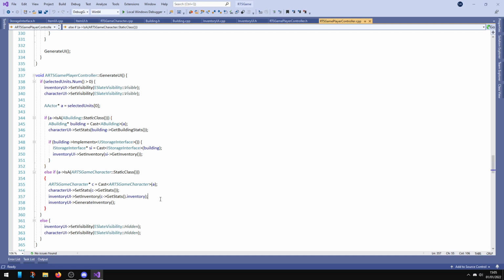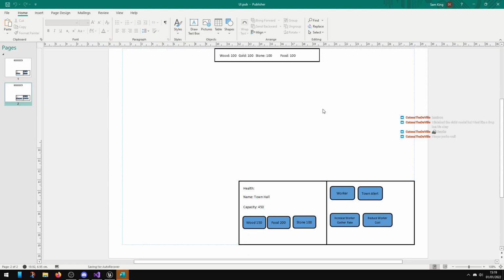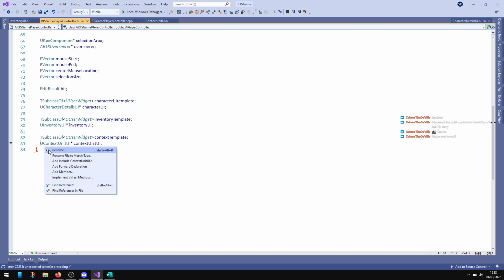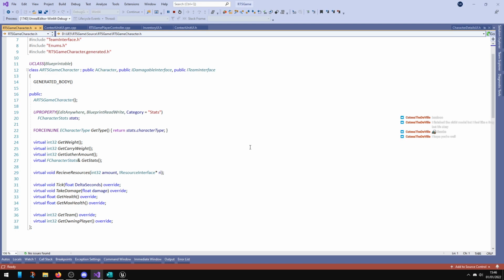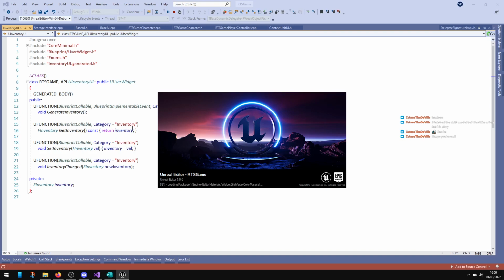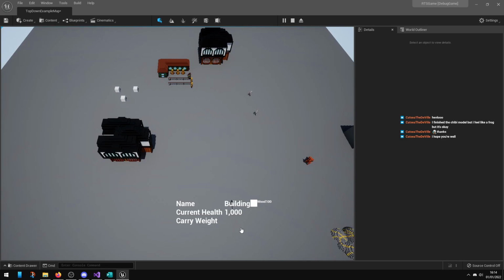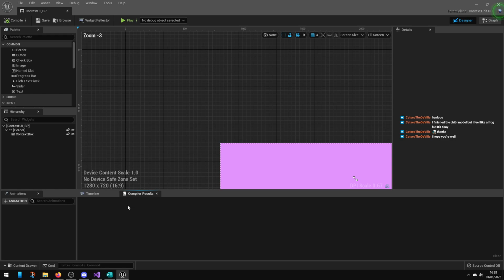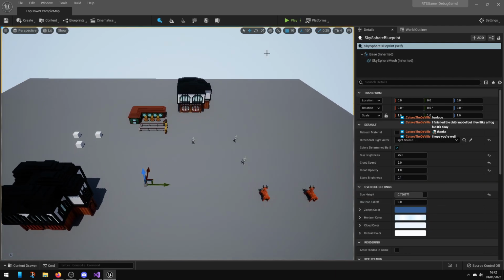C++ RTS Game #8 - Unreal Engine 5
An RTS i'm working on from scratch in C++